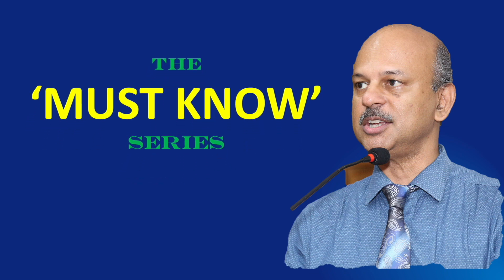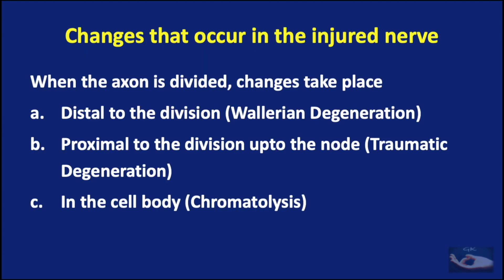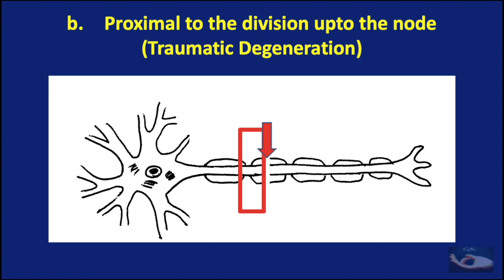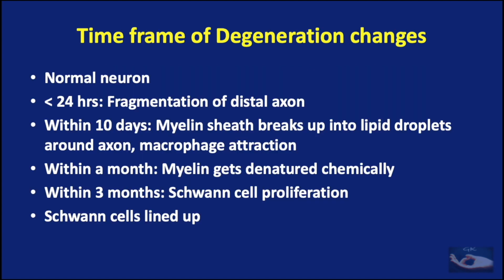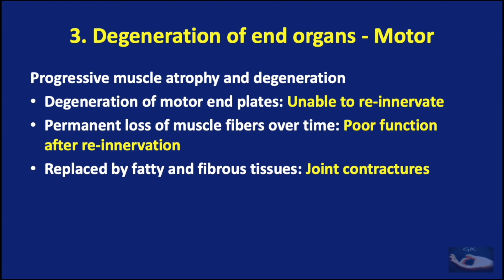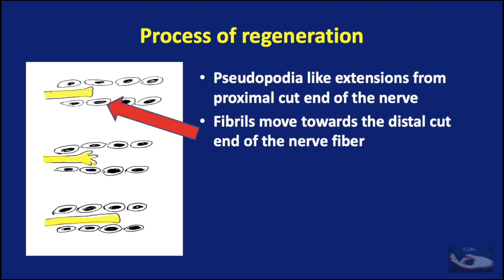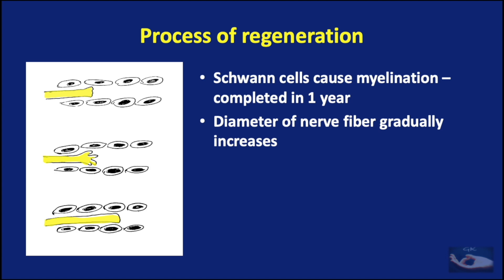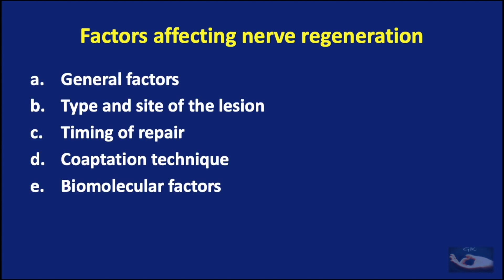Must Know Series 3: Nerve Degeneration and Nerve Regeneration - The basics!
Nerve degeneration and nerve regeneration are two unique processes that anyone dealing with a nerve injury ought to understand! This video is one of the ideal 'Must Know Series"!